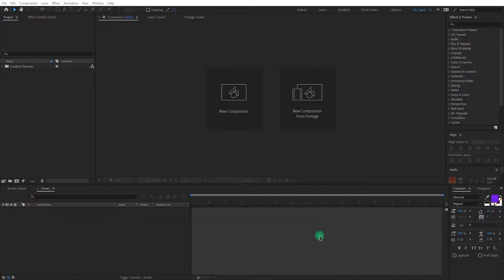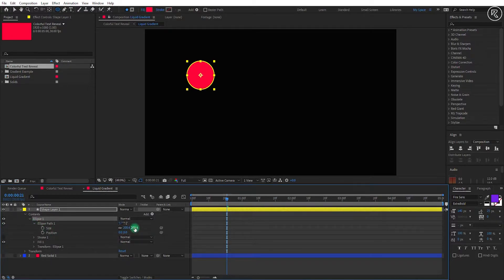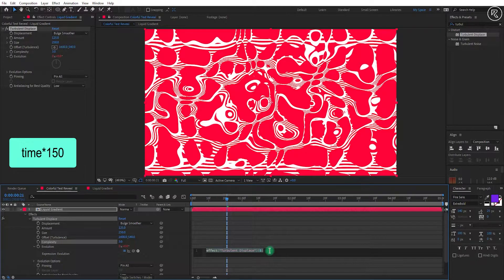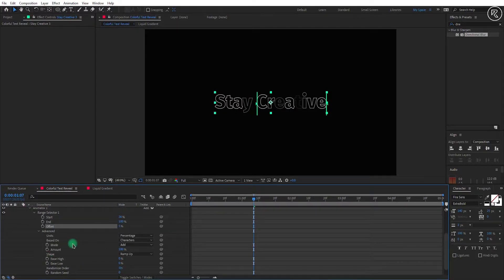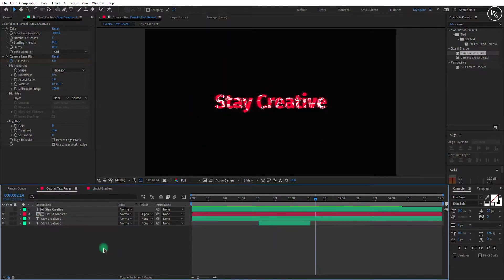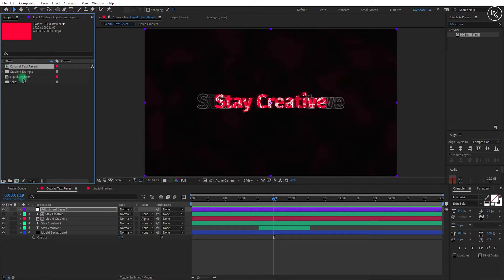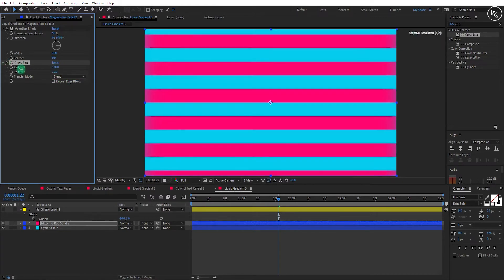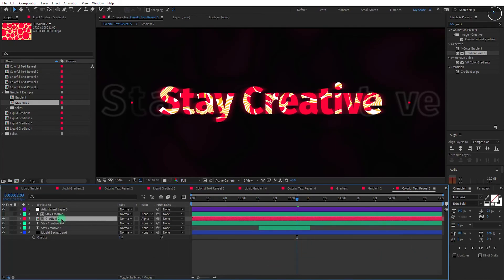Colorful Title Text Reveal Tutorial | After Effects | No Plugins | Roy Creations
Hey Everyone,
In this tutorial, I will be showing you guys how to create a colorful text reveal animation that looks super smooth. The text contains liquid animation which you can customize very easily with this tutorial. So watch this video until the end, then you can create this Title Reveal Animation in your own way.

I hope you guys learned something new from my Tutorial and if you did then consider liking and share.

Thanks a lot for watching and more videos coming soon.